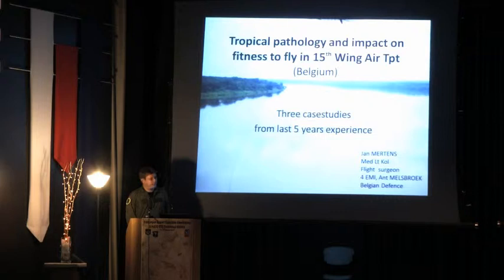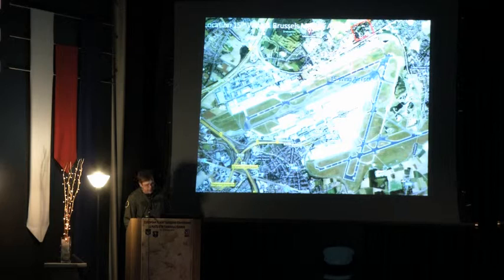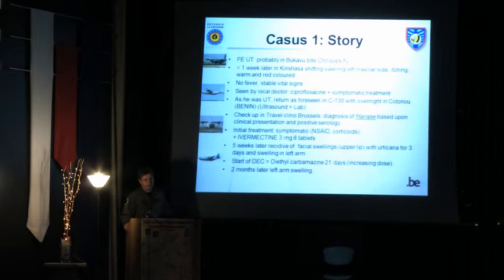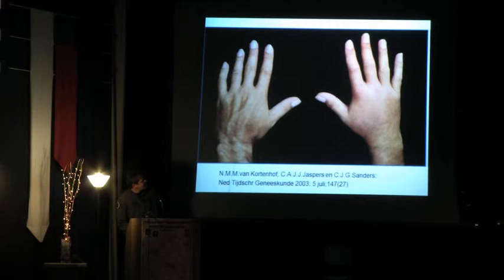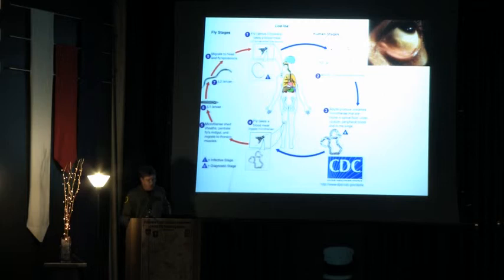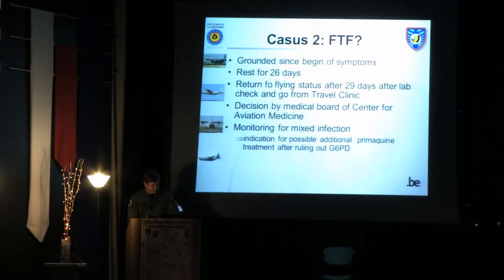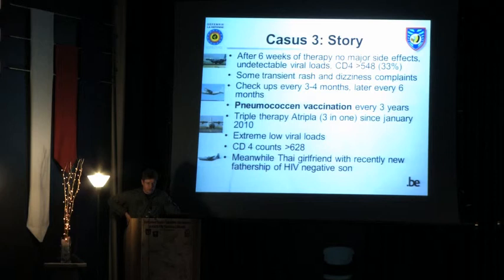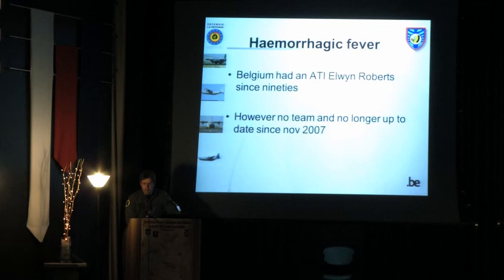Tropical pathology and impact on fitness to fly in 15th Wing Air Tpt by Lt Col Jan Mertens